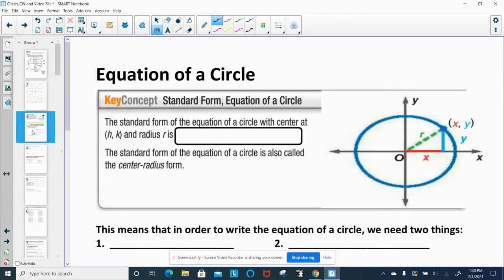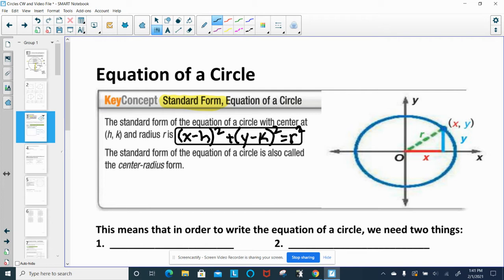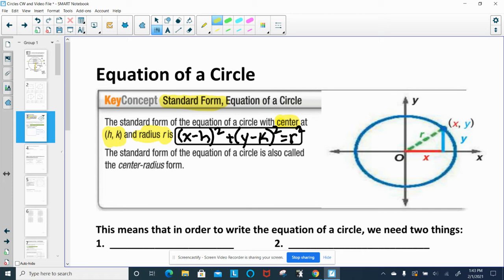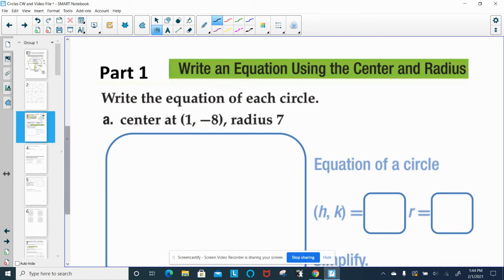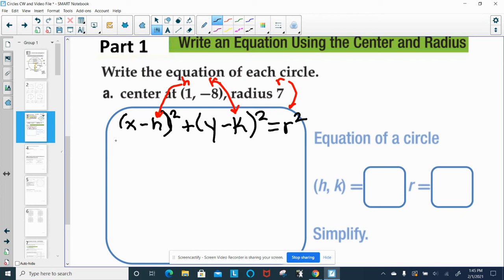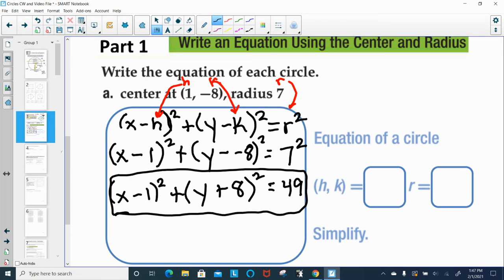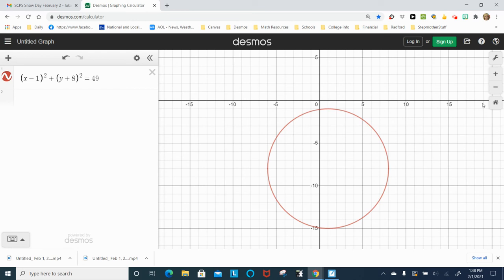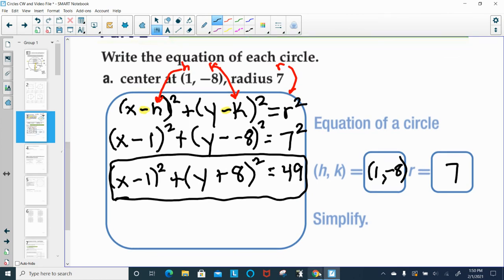Circles Day 1 Video #2